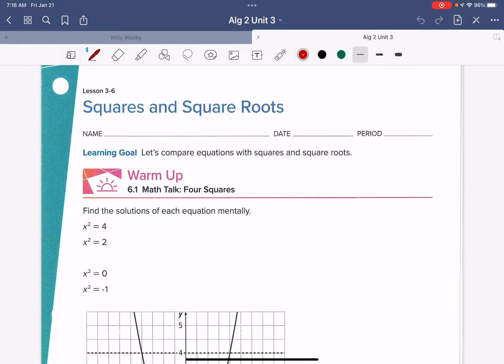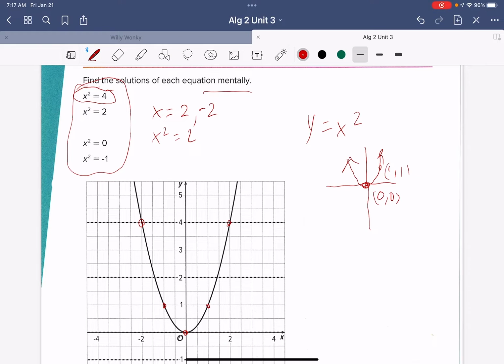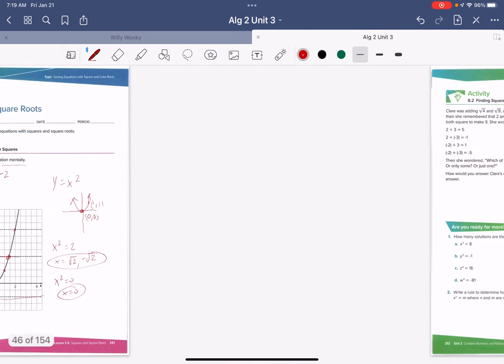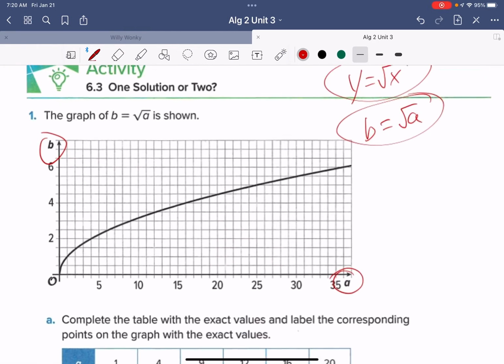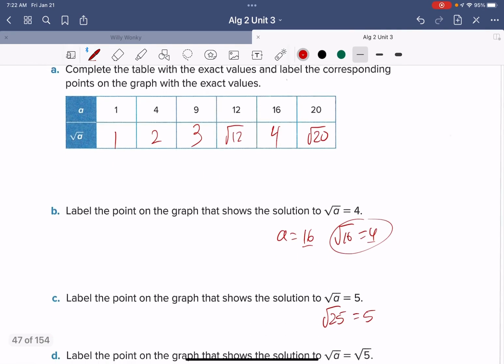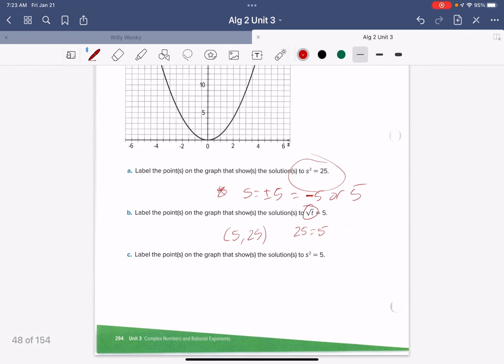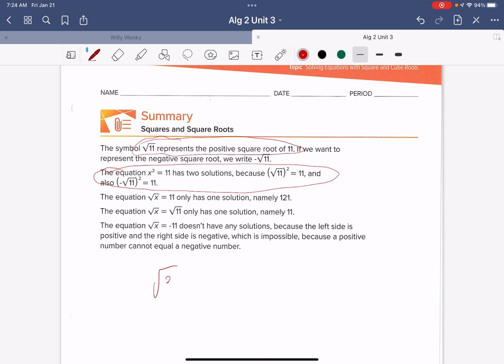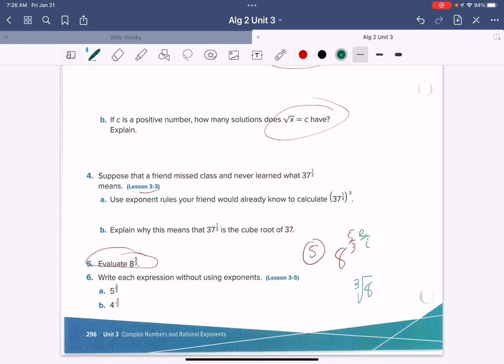Unit 3 Lesson 6